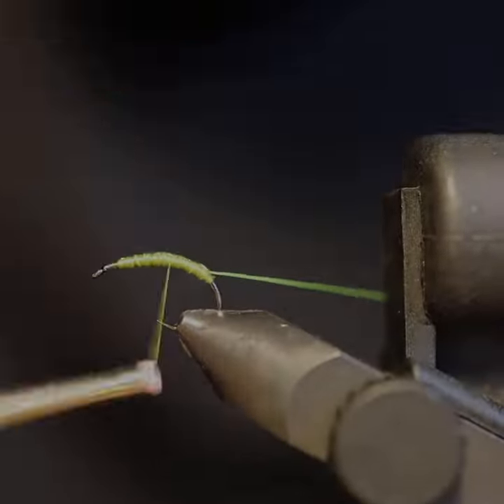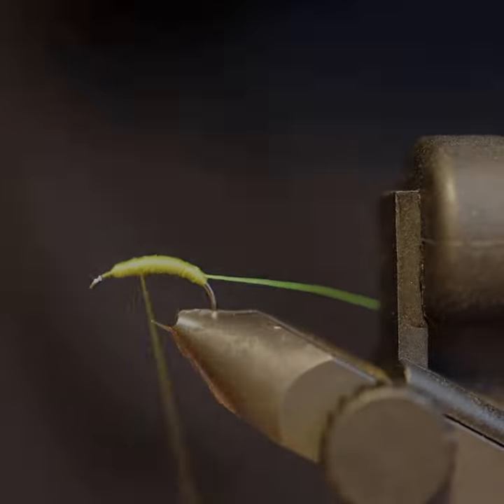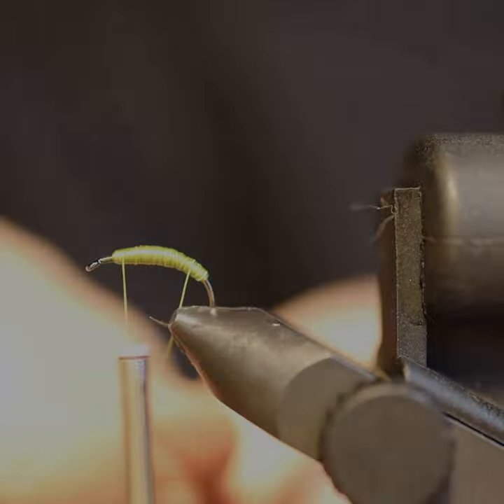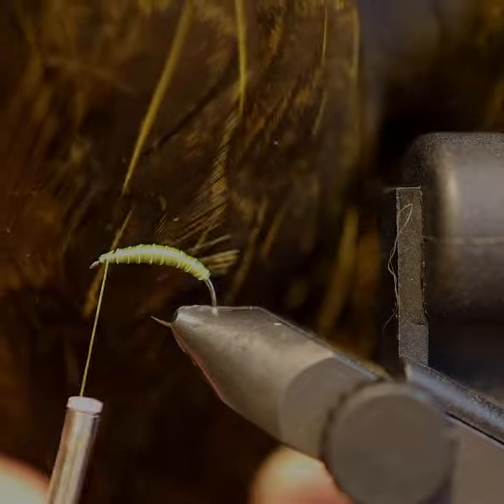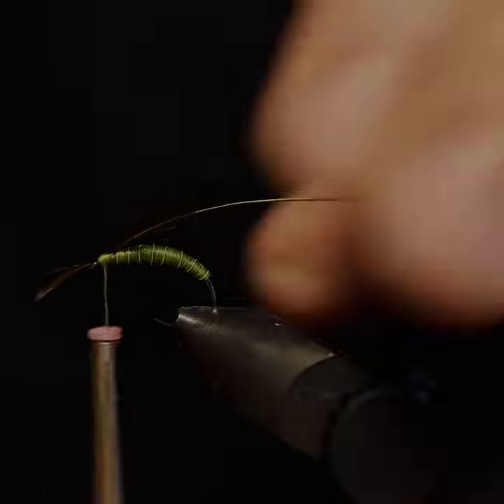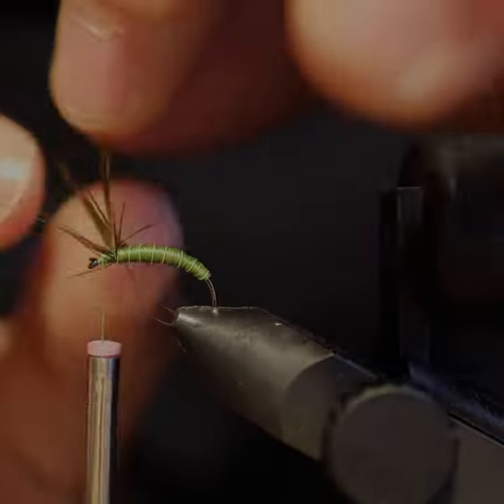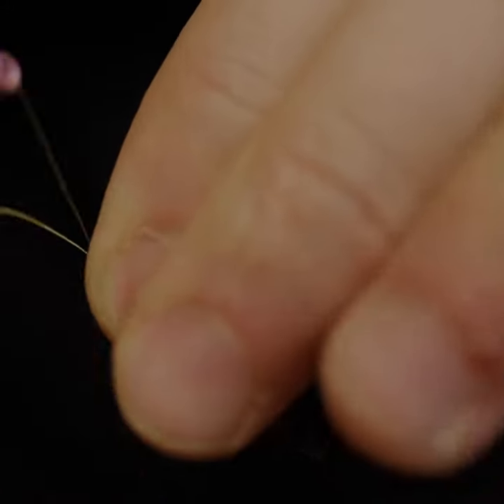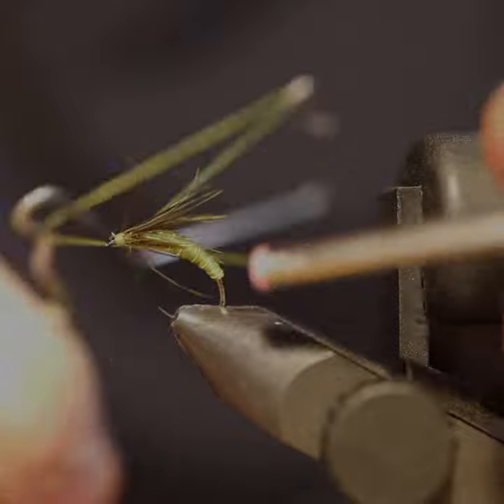SUPER SIMPLE Caddis Pattern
Today we tie a simple 3 ingredient caddis pattern that will dance in the water.